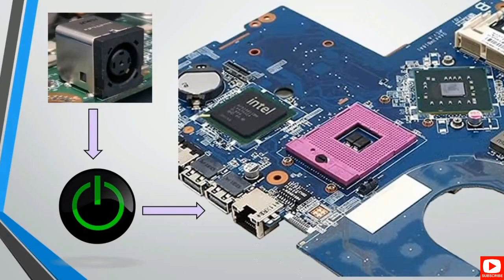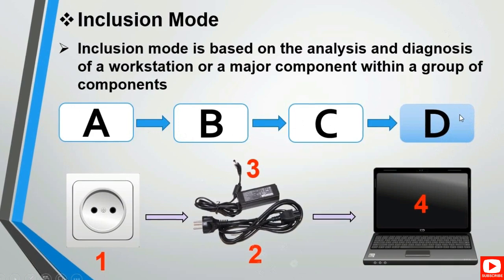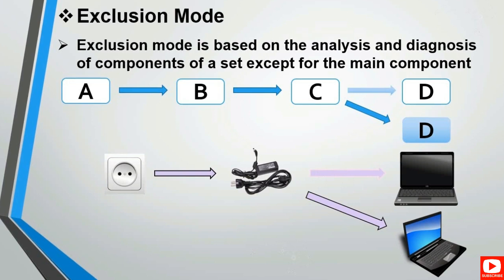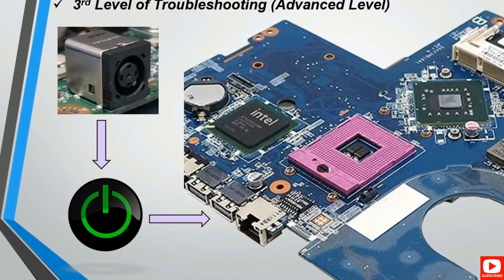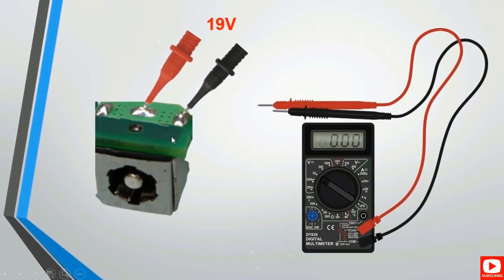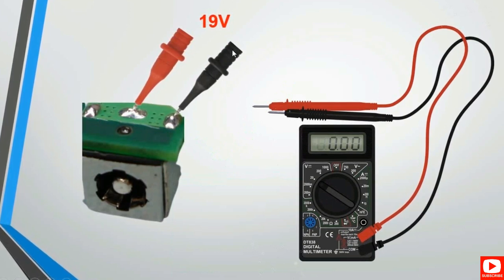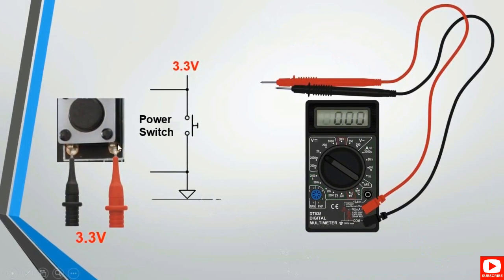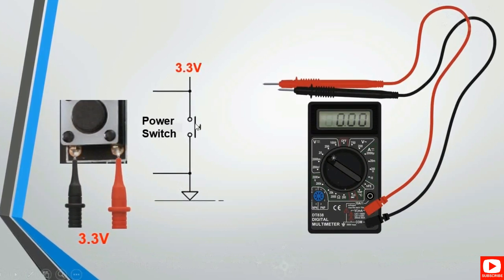Learn how to diagnose laptop motherboards | Inclusion and exclusion isolation troubleshooting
You will learn how to diagnose any computer using the Inclusion and exclusion isolation process.